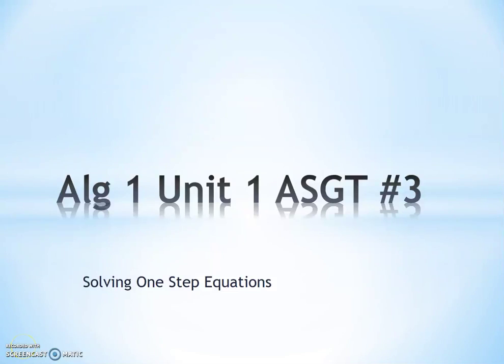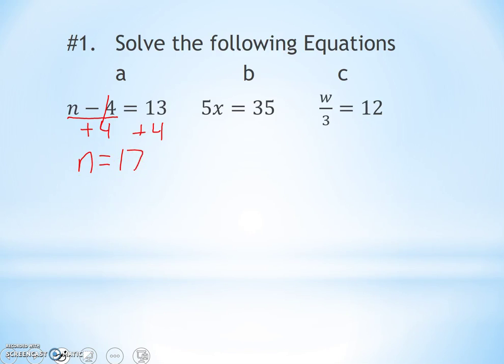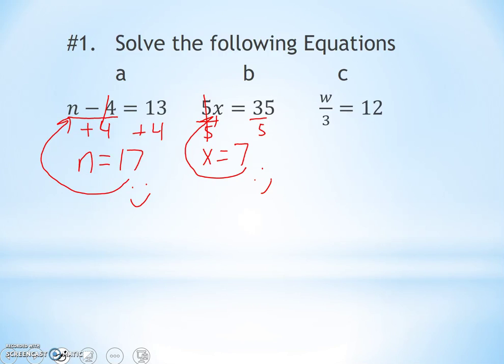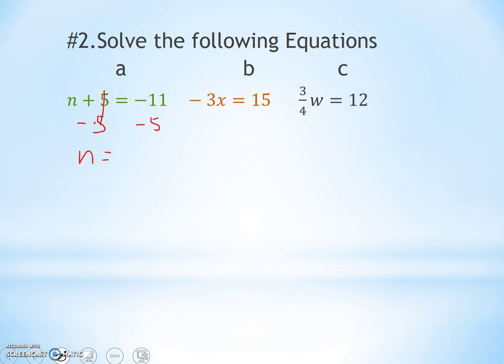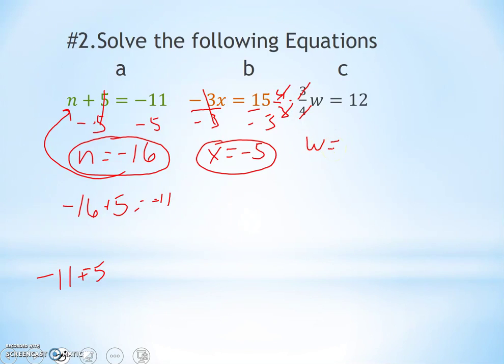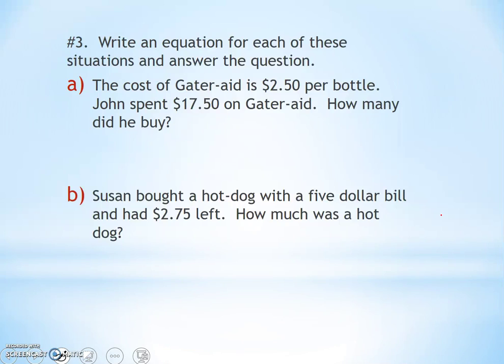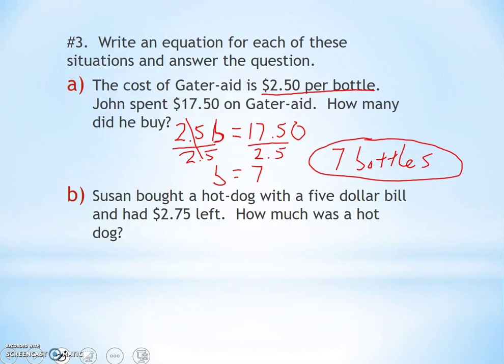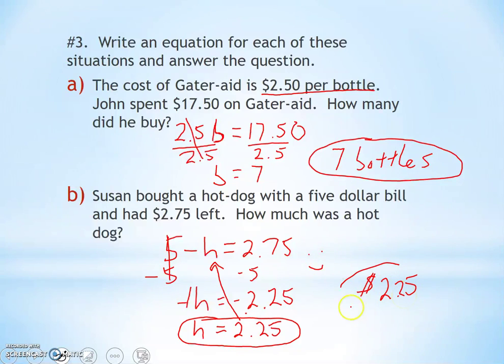Alg 1 Unit 1 ASGT #3 Solving One step Equations